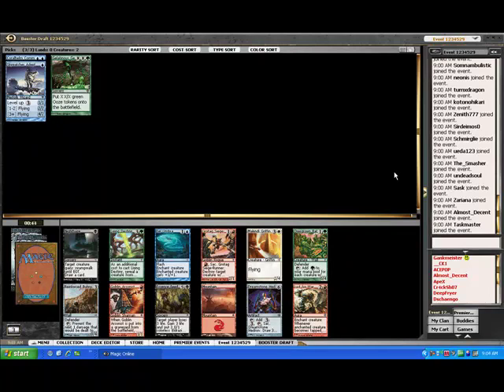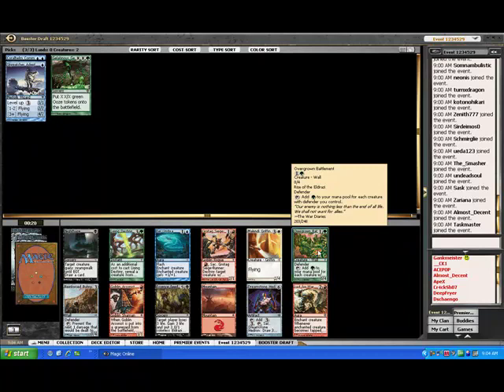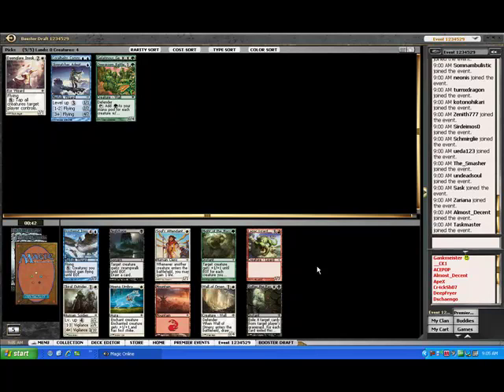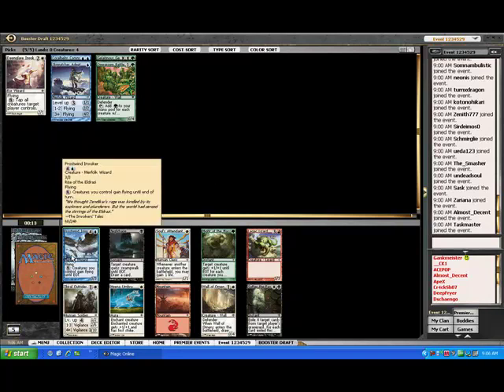Gankmeister's ROE 64 #1 Part 1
This is sort of mediocre. However, I did edit the videos to be more concise.